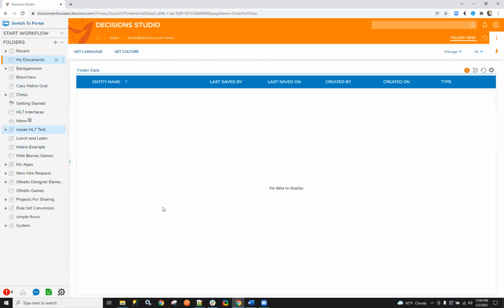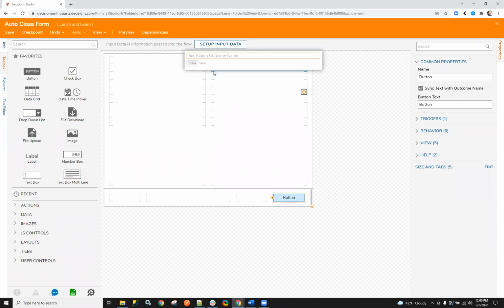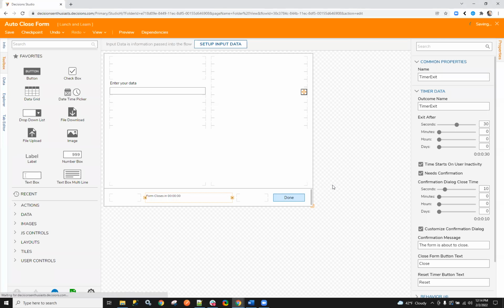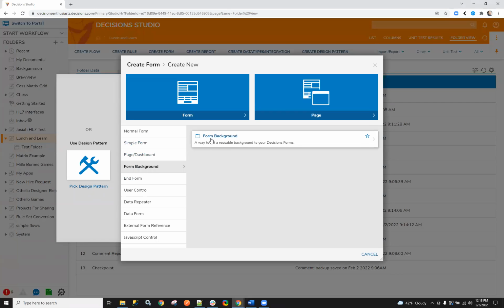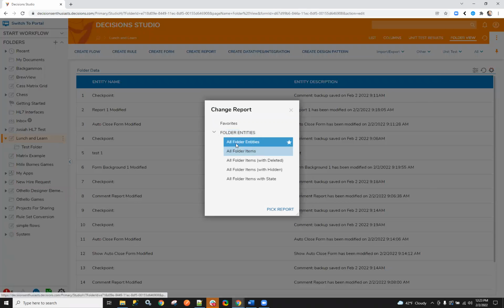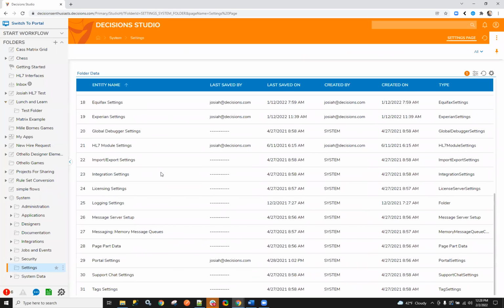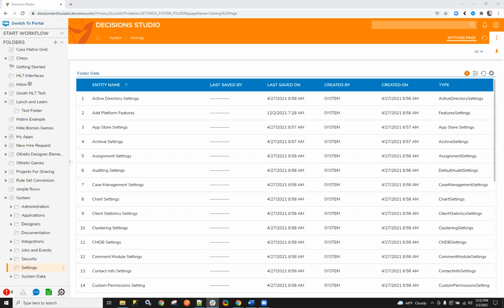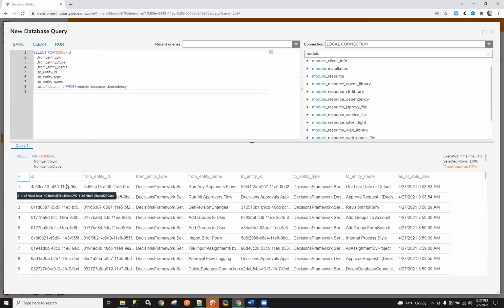Decisions Q&A - Lunch and Learn 2/2/2022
"How do I create a report for items in my current folder?" -- 3:59

"How do I configure a form to automatically close after a certain amount of time?" -- 8:16

"How do I use OR filters on a report?" -- 13:41

"How do I get a flow back that I have deleted?" -- 21:57

"How do I configure how long a deleted flow lasts before it is gone for good? -- 25:08